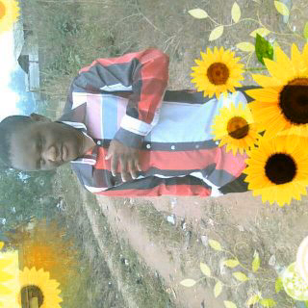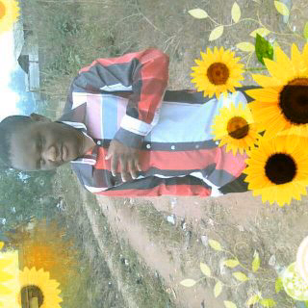Converting your mp3 audio to video so that it can be uploaded across social media/youtube on PC.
In this tutorial, I demonstrate a simple way of converting audio to video. Want to know how it is done? Just press the play button!